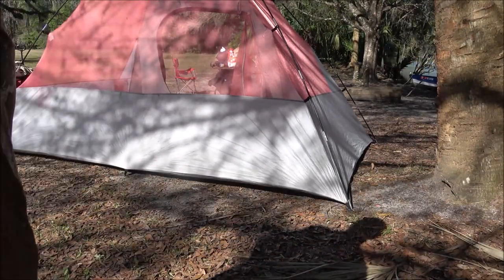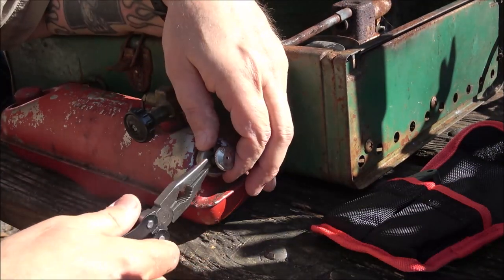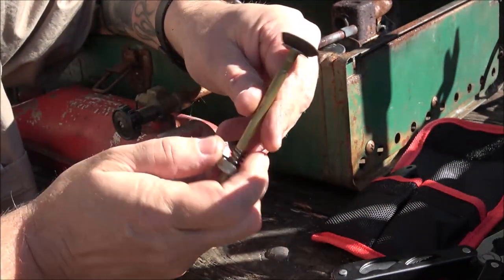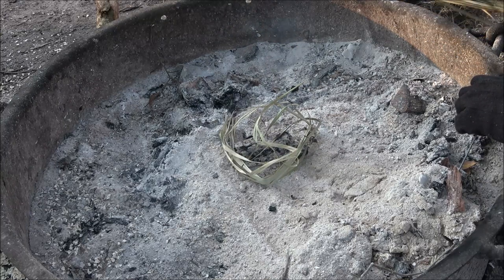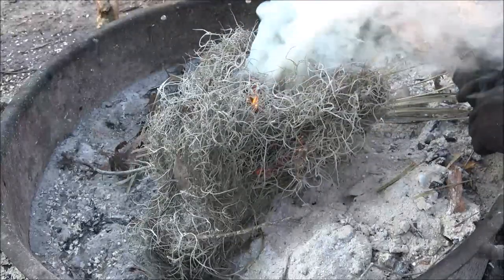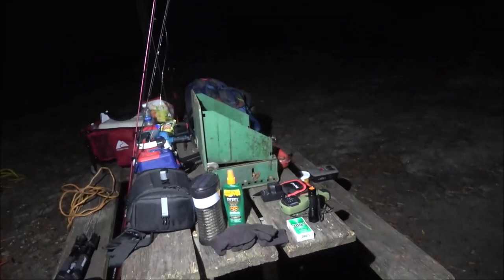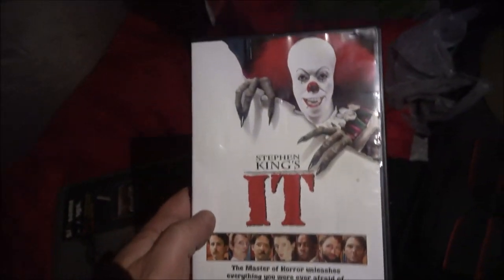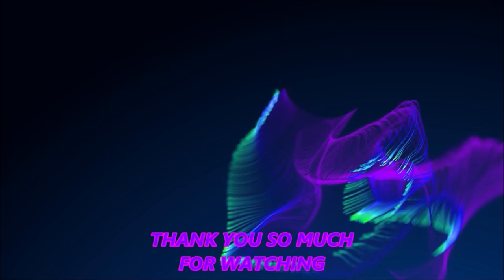Camping, Fishing, And Boating With Monkey For Valentines Day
I asked monkey what she wanted for Valentines Day and she said she wanted to go camping, so...